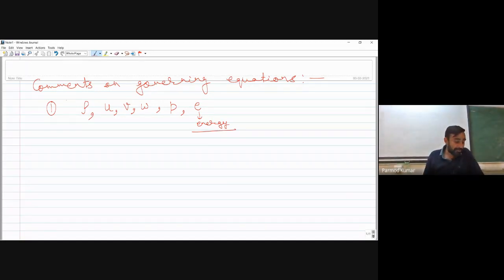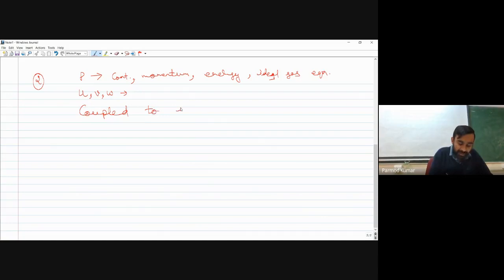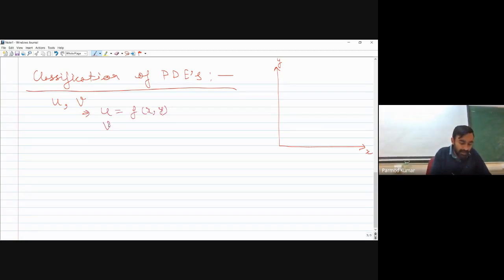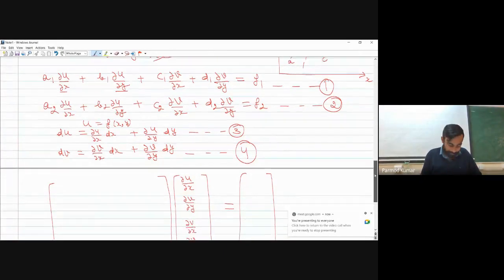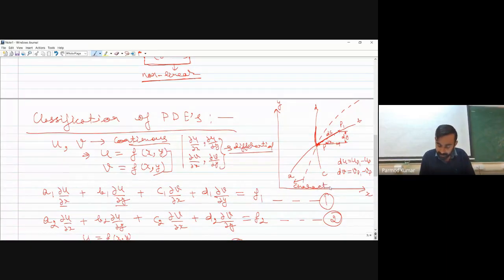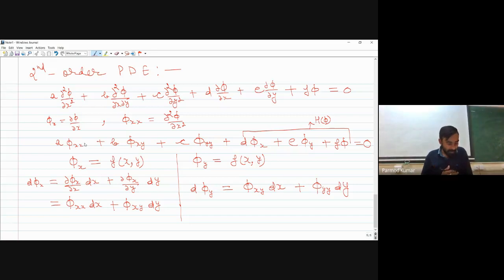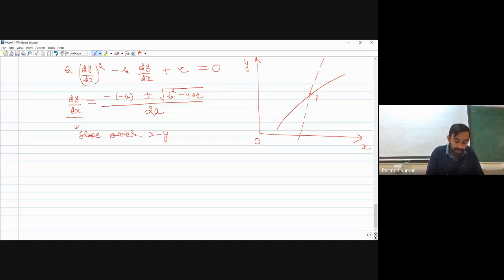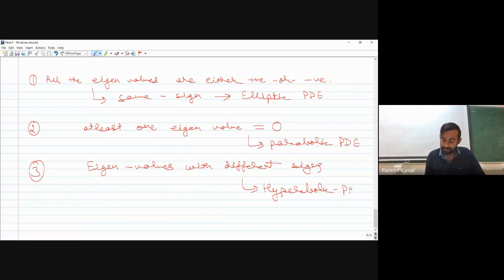Comments on Governing Equations and their Classification